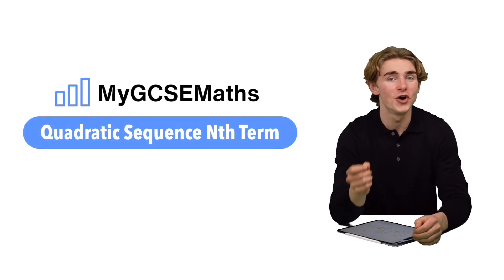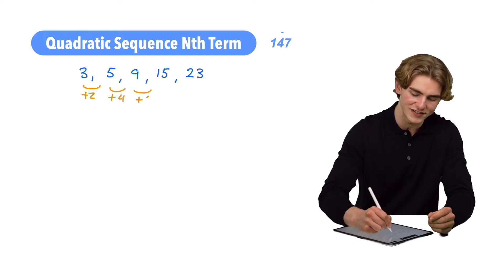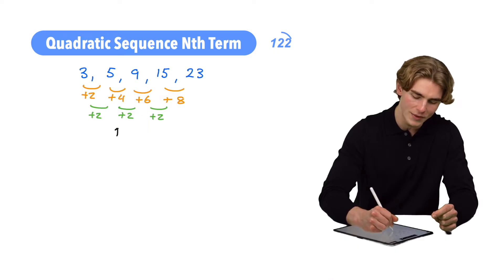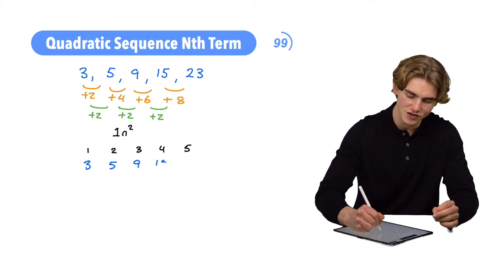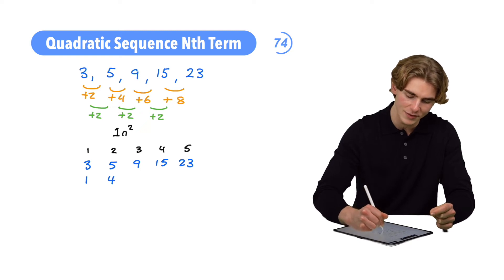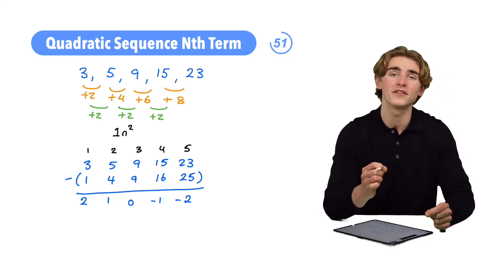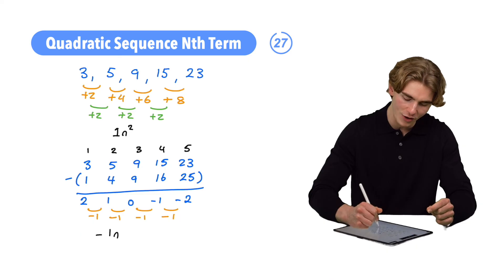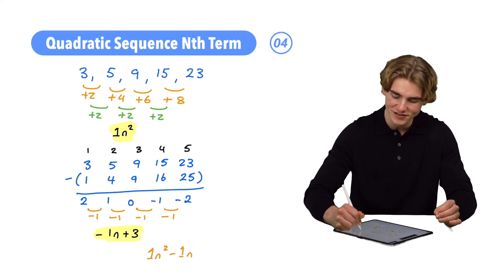Nth Term of a Quadratic Sequence | GCSE Maths 2025 | 130/400